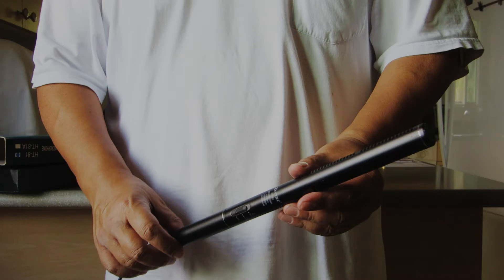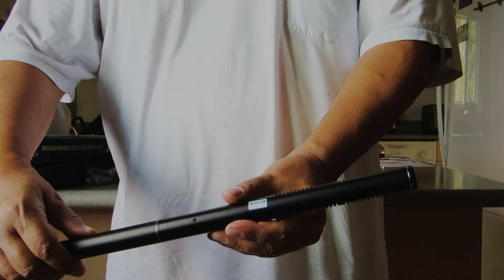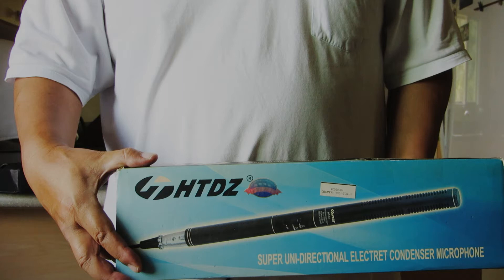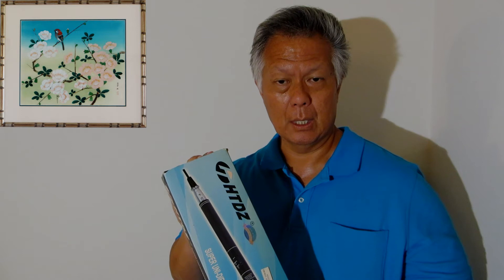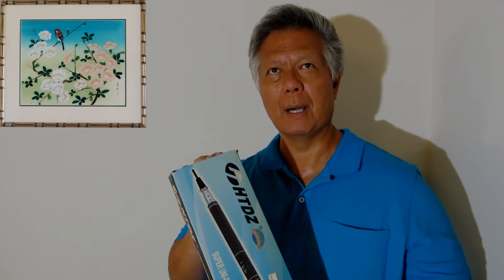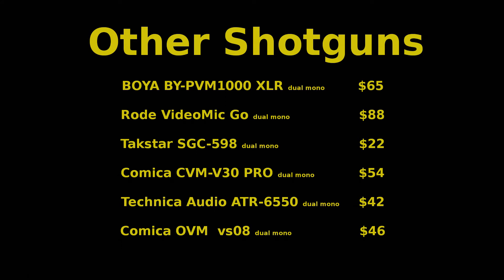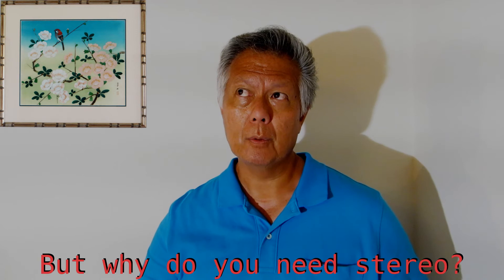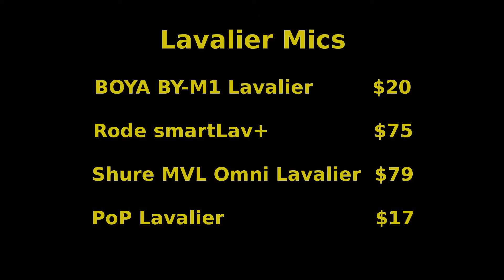Sound Recording for a No-Budget Movie - Part I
Let's start the discussion on sound recording and some solutions to what can be a difficult topic in a no-budget environment.

Photo by Nur Andi Ravsanjani Gusma from Pexels